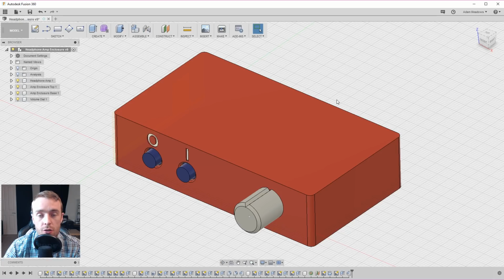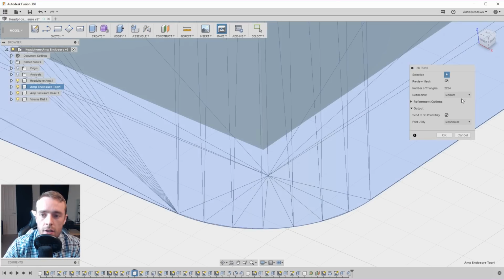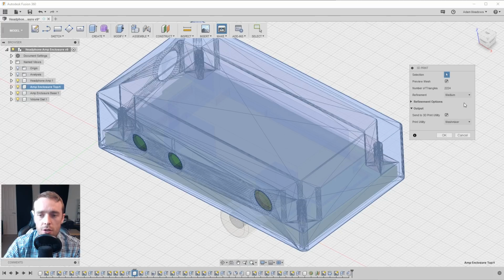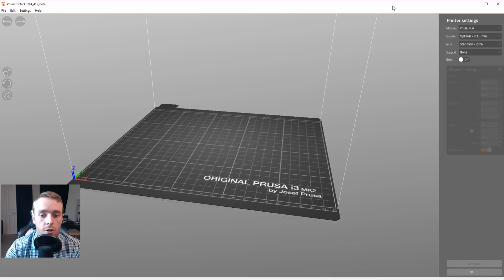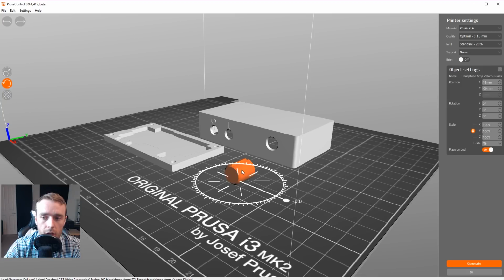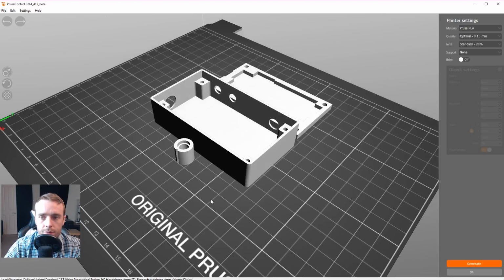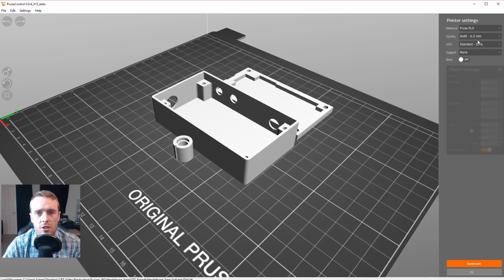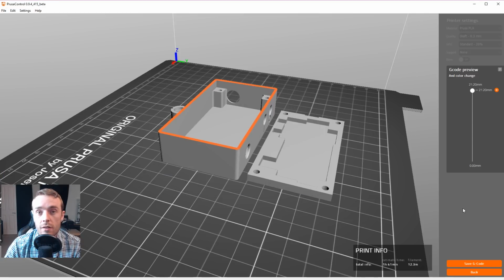Fusion 360 Beginner Project Part 5: STL and Slice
Fusion 360, for parametric CAD design of electronics enclosures, is a fantastic tool. In this series we learn a very useful set of skills that revolve around using fusion 360 as a powerful design tool for 3D printing.

In this video we export all the files we've designed ready to be printed! Look out for the next 3DTWIP episode where i'll be printing and assembling this enclosure.

Modelling in context, design for manufacture and parametric modelling are all very powerful tools that you will want to have if you are looking improve your skills in CAD. Parametric modelling allows you to make easy adjustments to you model by ensure that your geometry is suitably linked with dimensions and references. Design for manufacture is the application of knowledge of a manufacturing process to influence the design and optimise it for a process or set of processes. Modelling in context is an advanced technique used in the engineering industry where your models are design in the context of their higher level assemblies rather than just on their own origin in isolation.